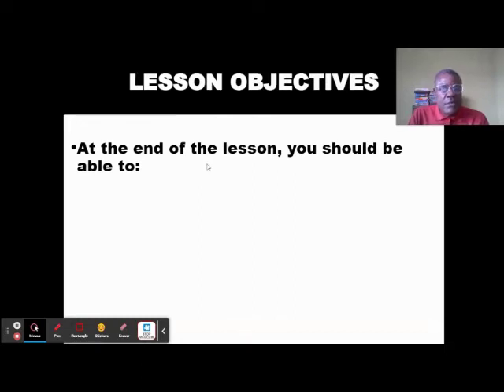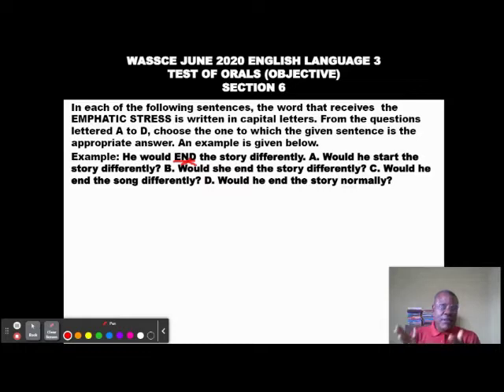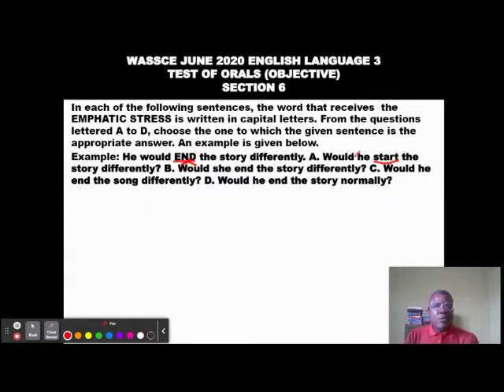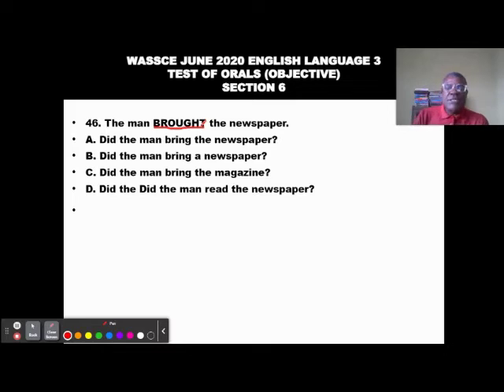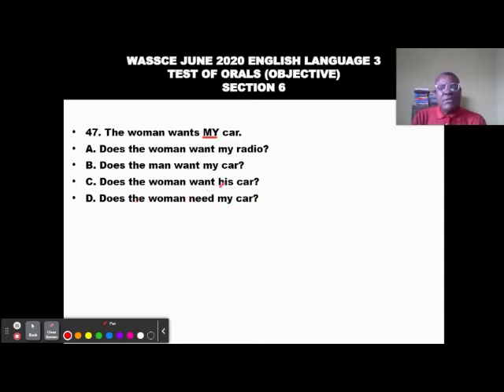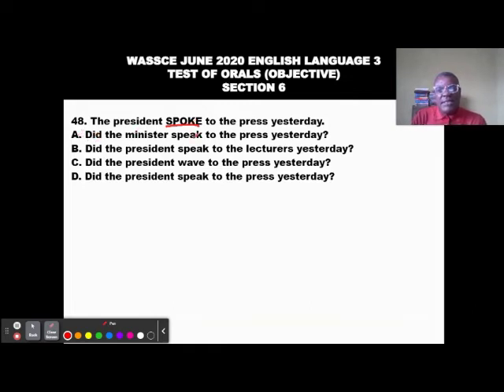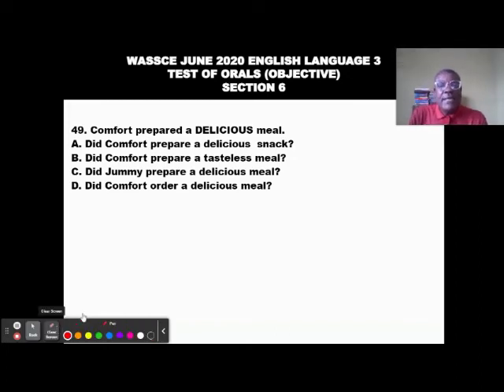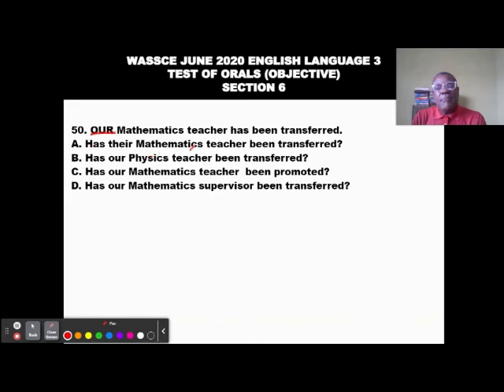TEST YOUR ENGLISH ORALS WITH PAST QUESTIONS ON EMPHATIC STRESS // WASSCE ENGLISH PRACTICE LESSON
The most effective way to learn English, especially Spoken English, is to practice using the language. This can be done through practice lessons and the use of questions and exercises to test your performance from time to time. In today's practice lesson, you're given the opportunity to test your English orals with past questions on EMPHATIC stress. Let's get started.

TRAINING COURSES:
HOW TO SET UP AN ONLINE TEACHING BUSINESS:

EBOOKS
1. Good Success In English – Complete Study Package for English Learners
2. Good Success Handbook: A Study Package For Senior School Certificate Level
3. How to Score High in English Exams
4. How To Turn Your Ideas And Skills Into Products (Self-Development eBook)
5. Mobilizing Your Talents And Skills For Amazing Success (Selfevelopment eBook)
6. The Secrets Of Digitizing And Monetizing Your Skills (Self-Development eBook)
7. The Blueprint For Amazing Career Success (Self-Development eBook)
8. Self-Discipline As A Catalyst To Success (Self-Development eBook)
9. From Busy & Broke to Productive & Rich (Personal Development Book):
10. Break Your Barriers & Achieve Your Dreams (Personal Development Book)
11. How to Create & Sell Info Products in 5 Easy Steps